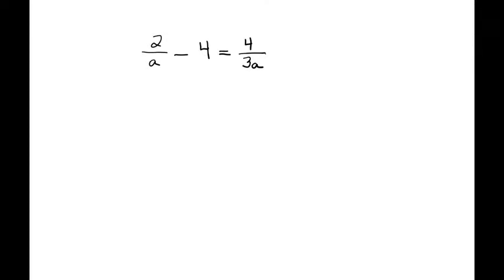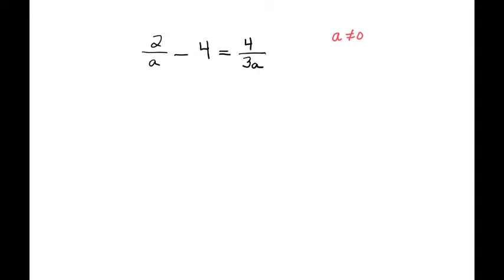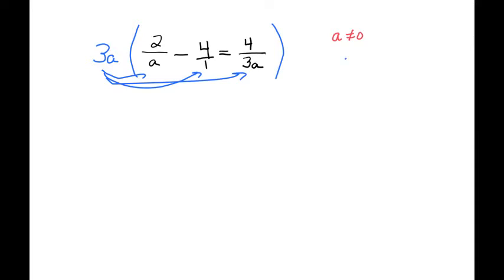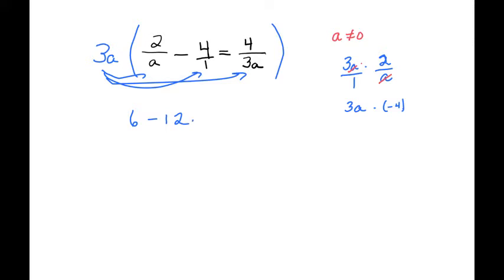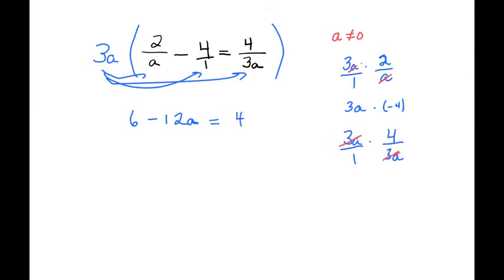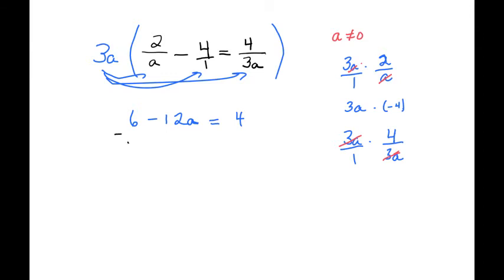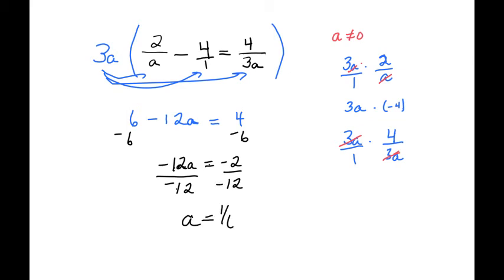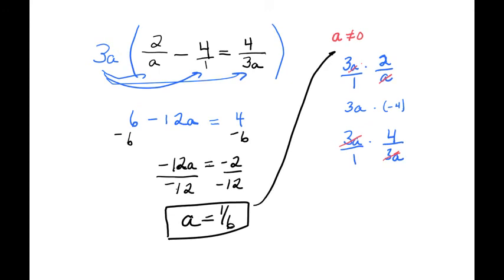Equations with variable in the Denominator